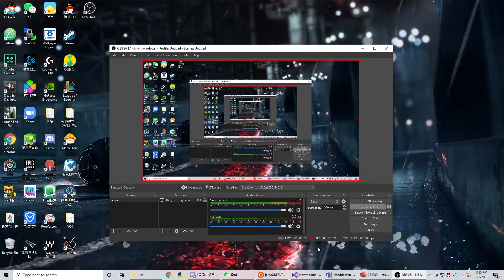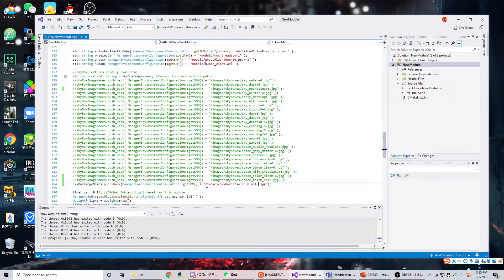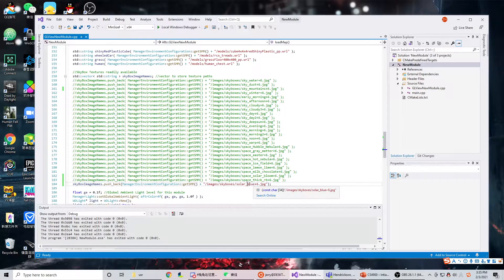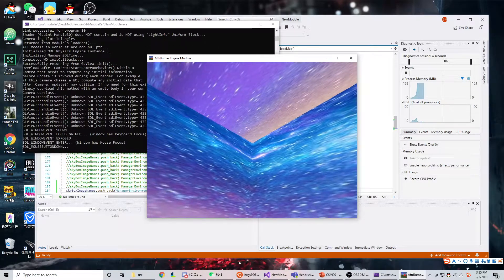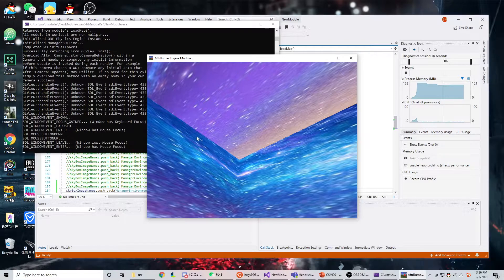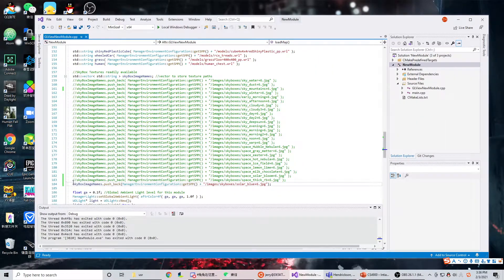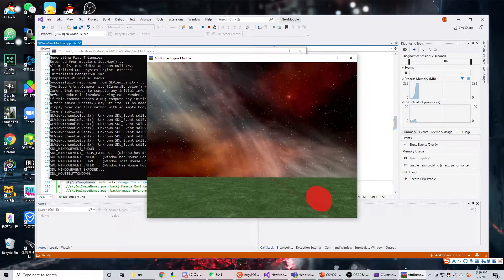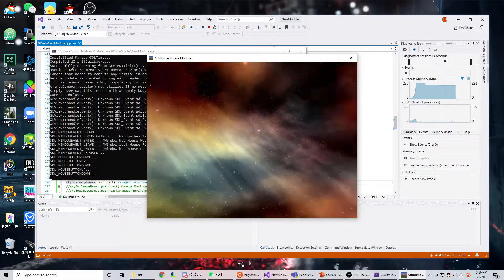NewModule--skybox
A short video of playing around with skybox